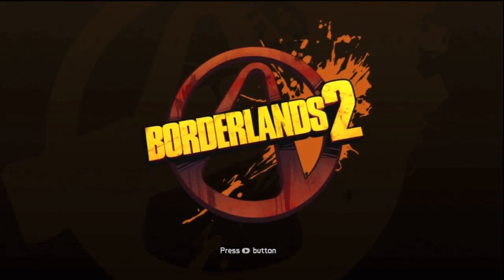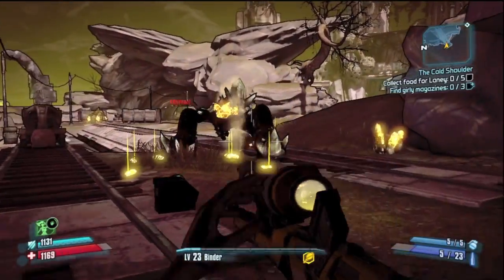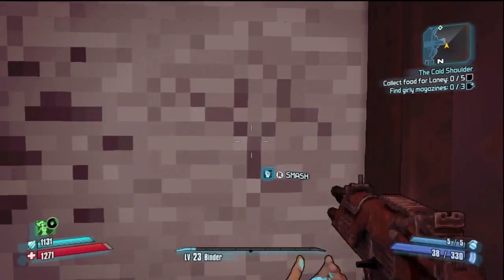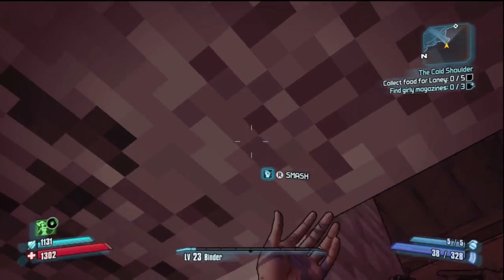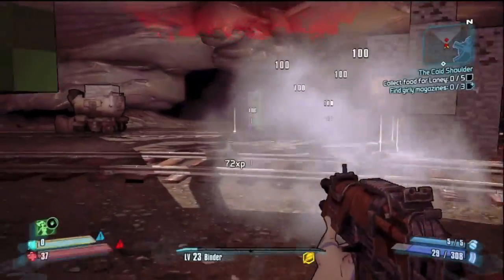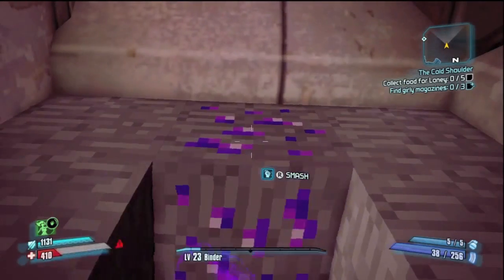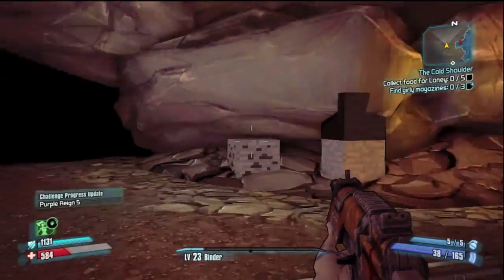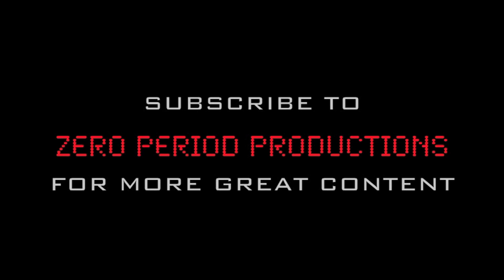Borderlands 2: Minecraft Easter Eggs and Skins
George stumbles upon an easter egg that everyone already knows about, and he loves it.

Upload Schedule:
MONDAY: Morrowind Modded Playthrough
TUESDAY: Kingdom Come: Deliverance
WEDNESDAY: Fallout 3 Modded Playthrough
THURSDAY: Morrowind Modded Playthrough
FRIDAY: Kingdom Come: Deliverance
SATURDAY: Skyrim Saturday Mods
SUNDAY: Star Wars Republic Commando

Streaming Schedule:
Fridays at 9PM EST
Saturdays and Sundays at 2PM EST